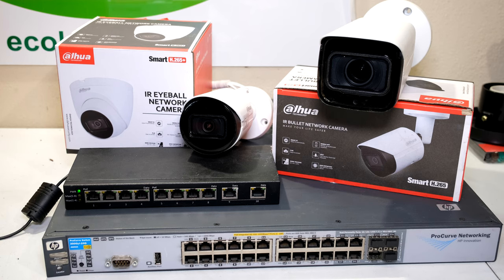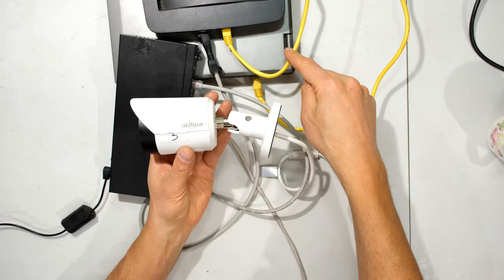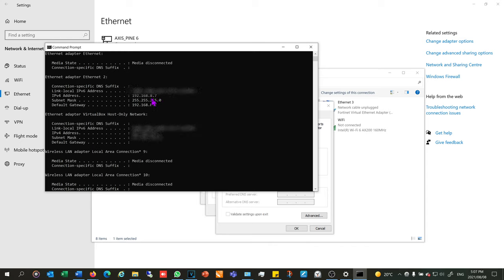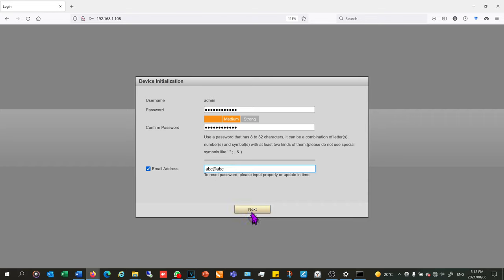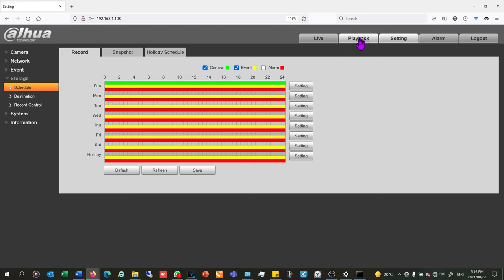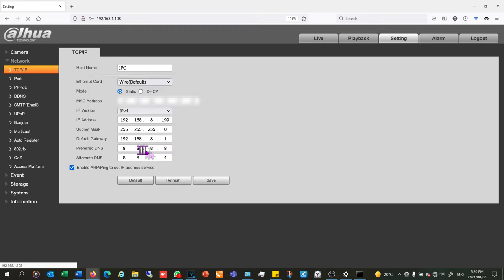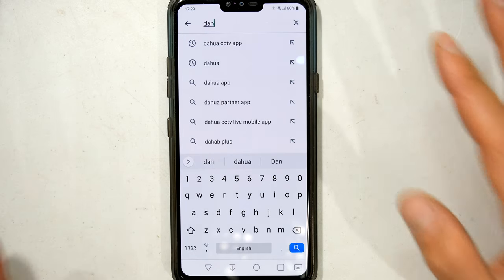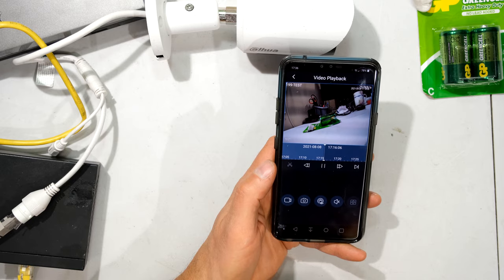Dahua IP camera setup with remote view - no NVR- step by step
Dahua IP camera setup with remote view - step by step